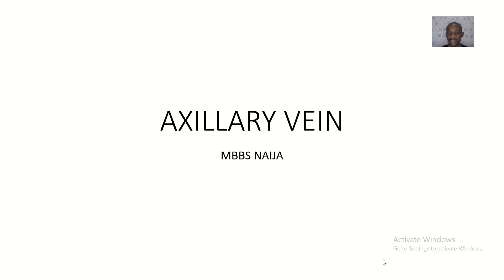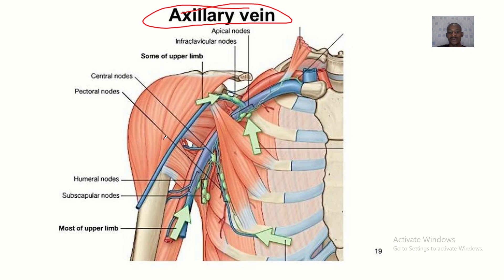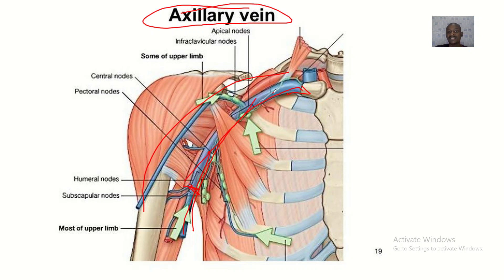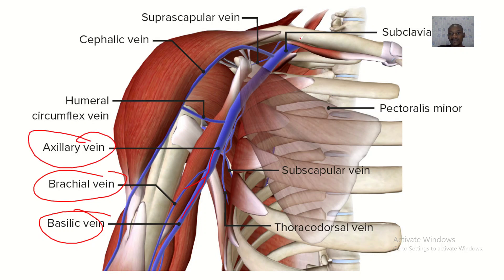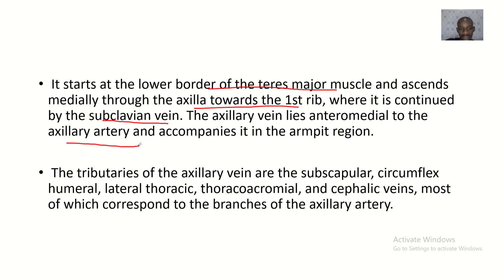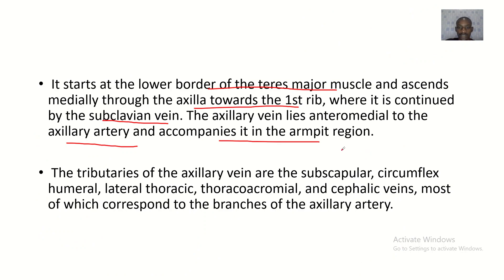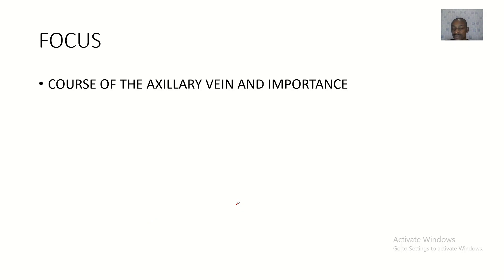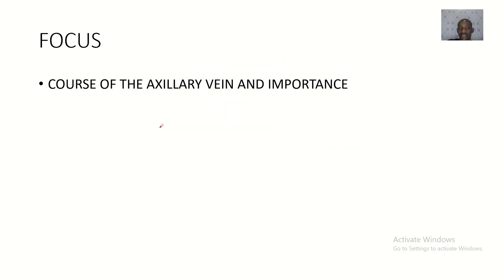The Axillary Vein, Importance and Tributaries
The axillary vein is a deep vein of the upper limb that is formed by the union of the brachial and basilic veins. It starts at the lower border of the teres major muscle and ascends medially through the axilla towards the 1st rib, where it is continued by the subclavian vein. The axillary vein lies anteromedial to the axillary artery and accompanies it in the armpit region. The tributaries of the axillary vein are the subscapular, circumflex humeral, lateral thoracic, thoracoacromial, and cephalic veins, most of which correspond to the branches of the axillary artery.